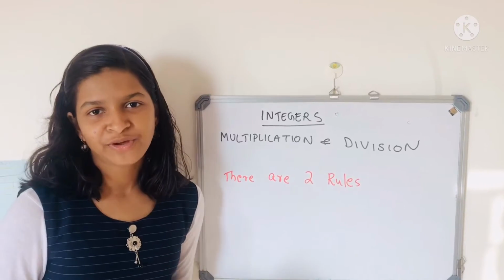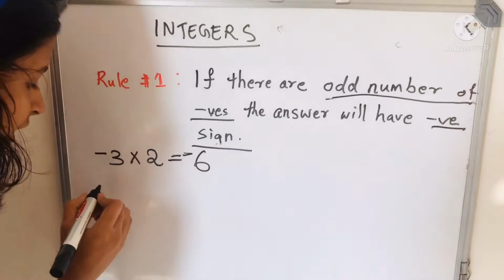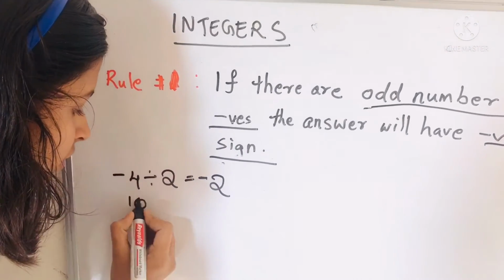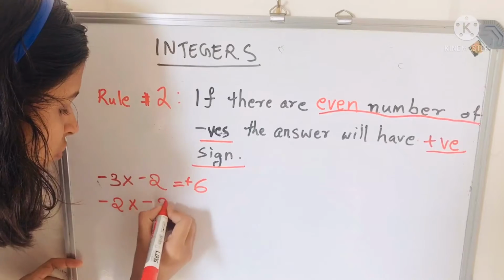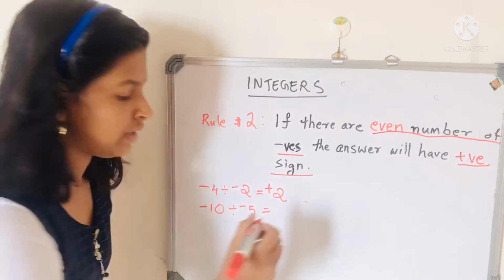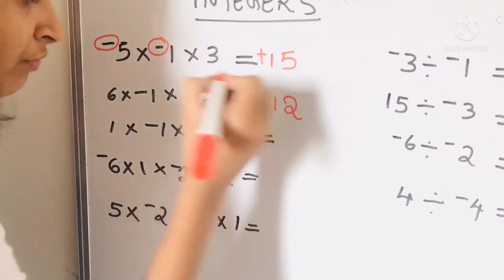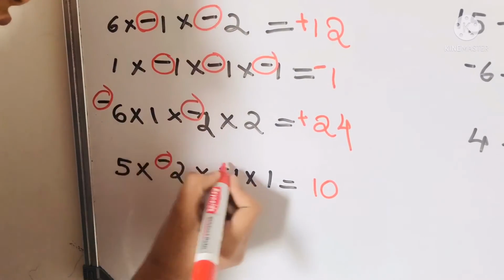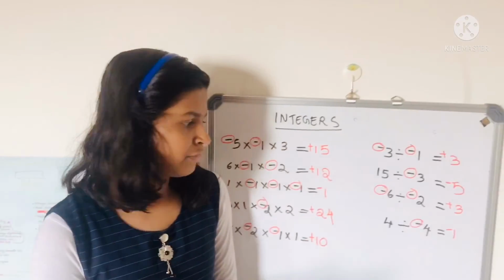Integers -Division &multiplication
In this video, I will show 2 rules that is governing the sign of the number we get after division or multiplication operations of integers